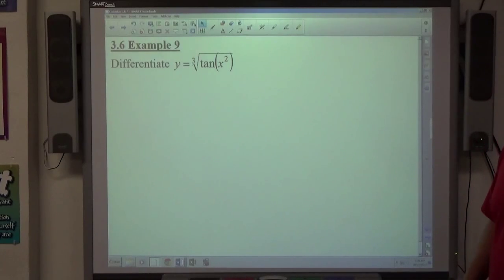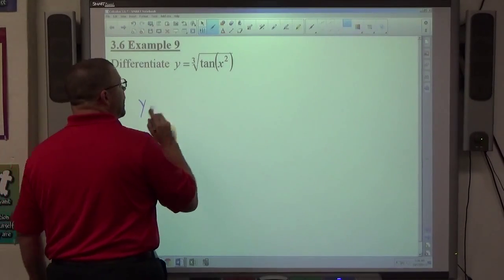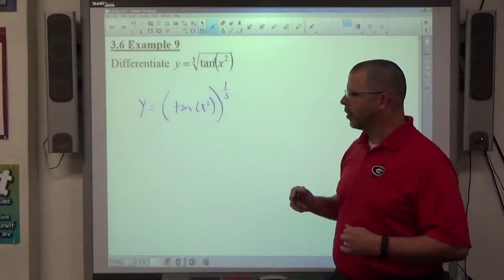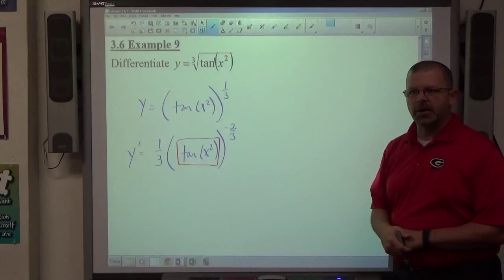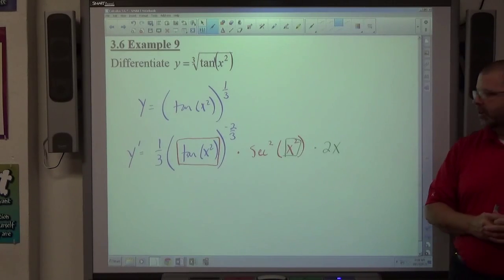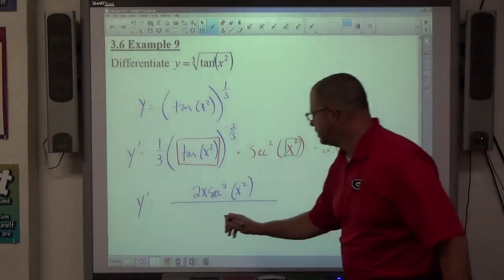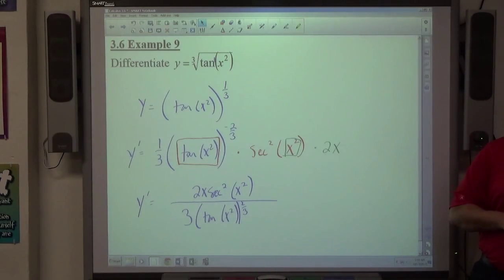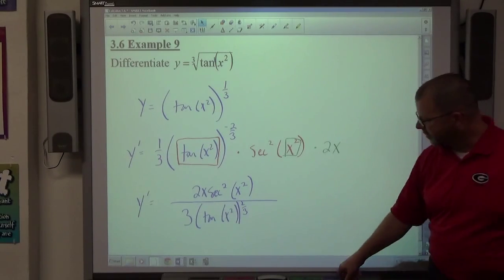Calculus 3.6 Example 9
Find the derivative of a composite function when the argument of the original function is also a composite function.